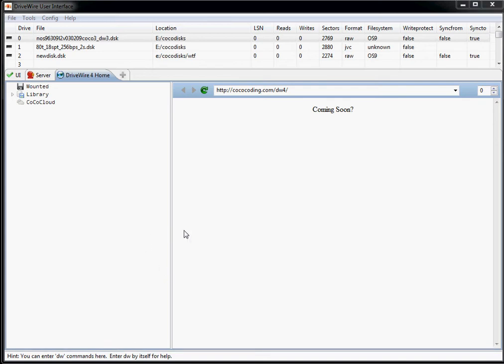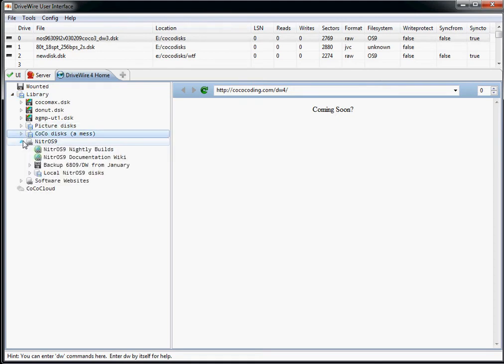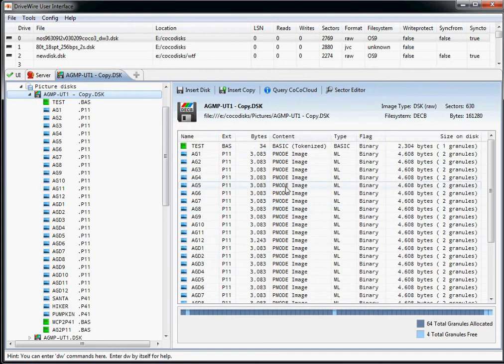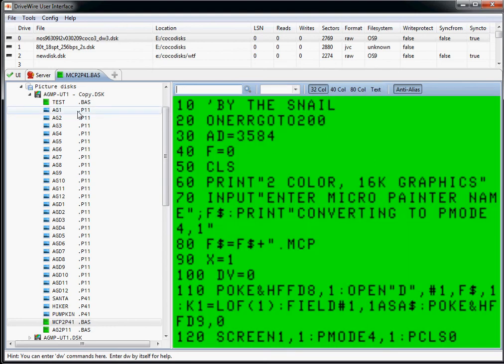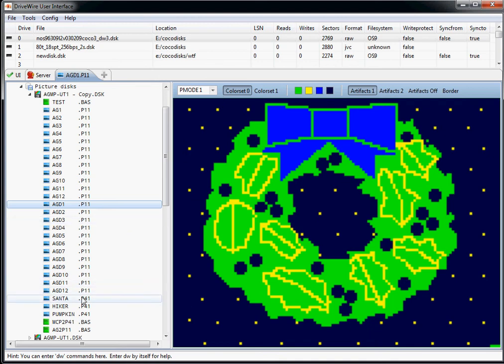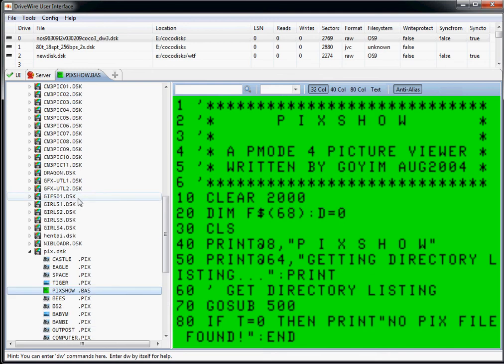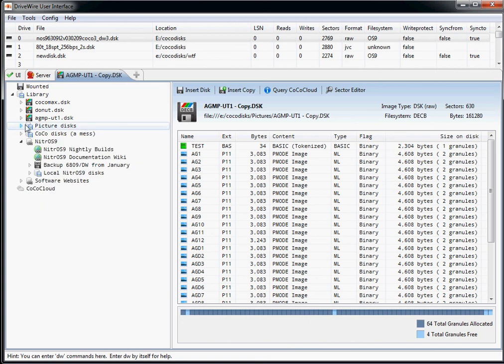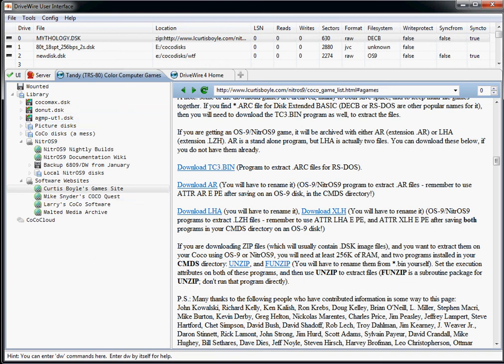DriveWire 4.1 Preview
The new features are centered around a disk library manager that tries to help organize big collections of disks.  Lots of tools for finding what you want (or even finding new content).